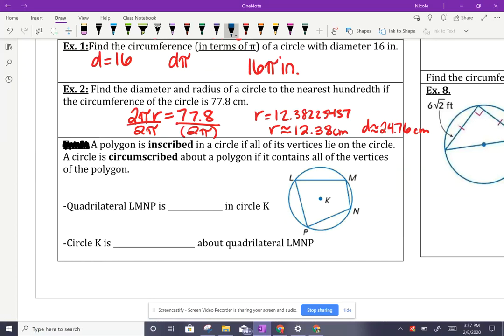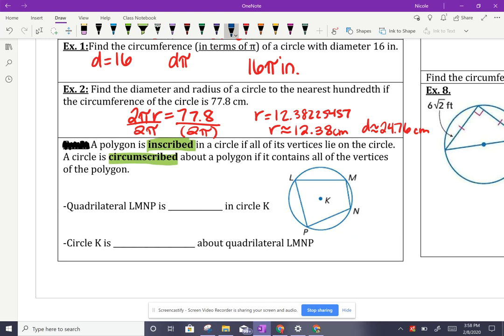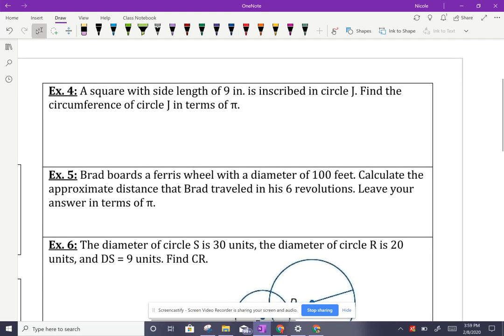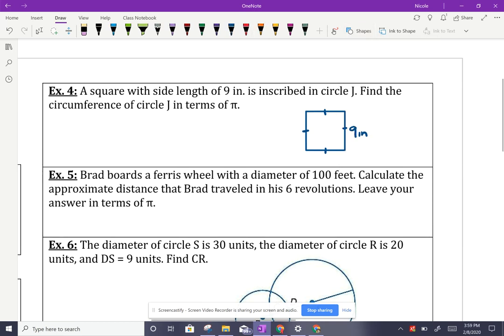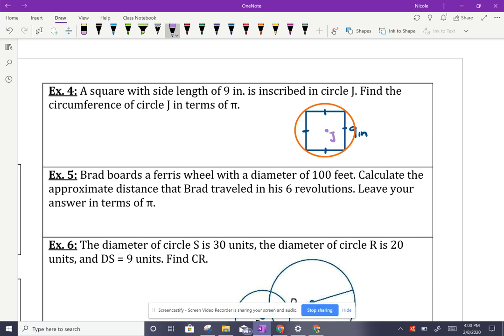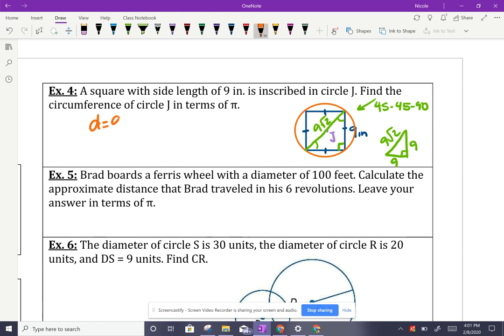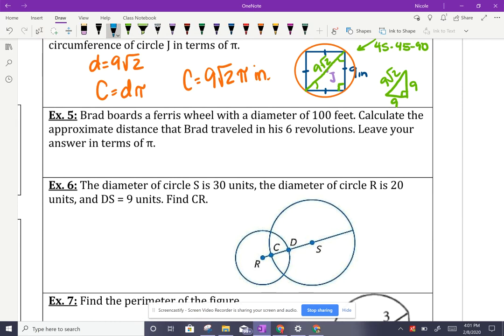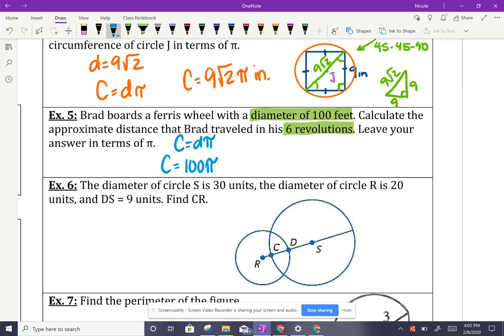10.1 Circles Part 2